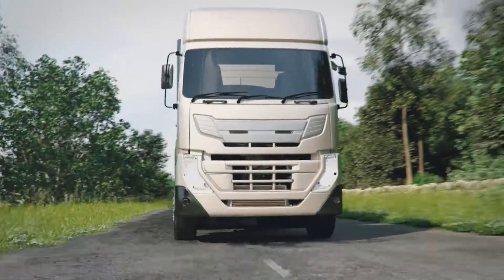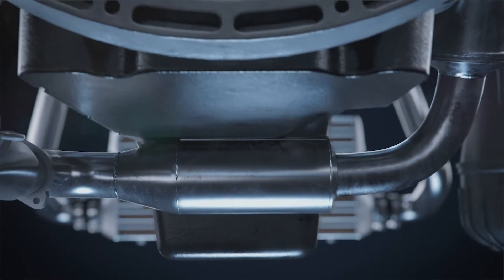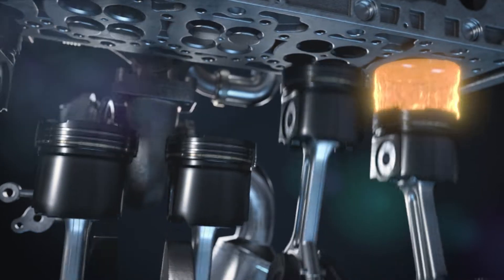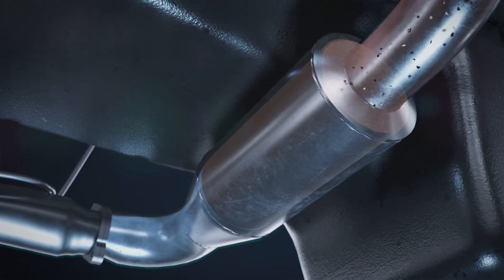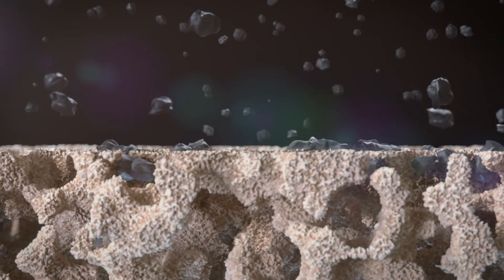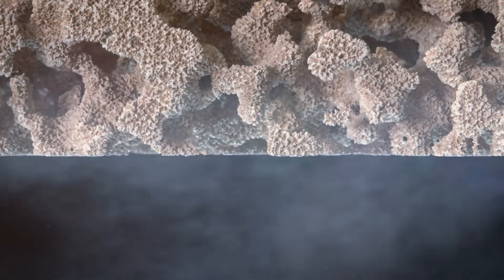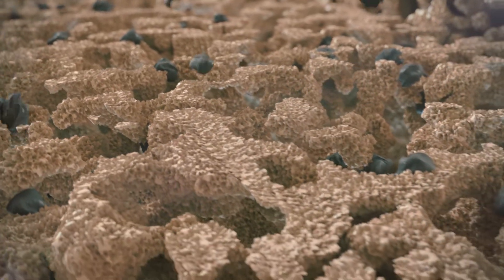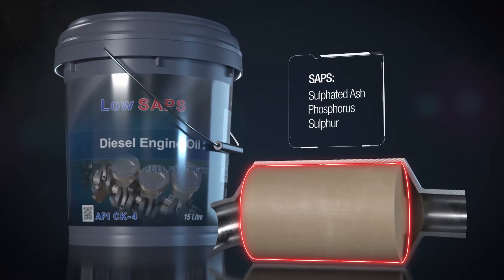What Are Lower SAPS Engine Oils?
The role of an engine oil is vital for proper vehicle functioning. Its primary function is to lubricate the engine and protect it from harmful by products of combustion. However, in recent times, with the focus on reducing emissions necessitating vehicles to be fitted with after-treatment devices, it has become extremely critical that the engine oil is compatible with these devices to ensure efficient vehicle functioning.

This video highlights how certain type of engine oils affect the functioning of DPF and which type of oil is essential for its durable functioning enabling vehicles to run efficiently.